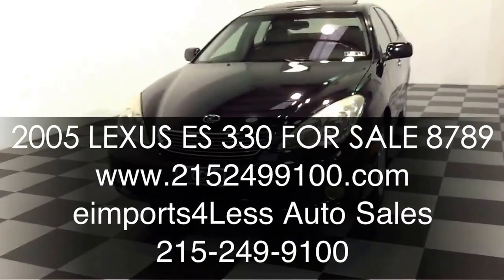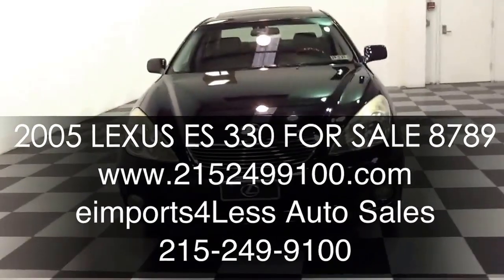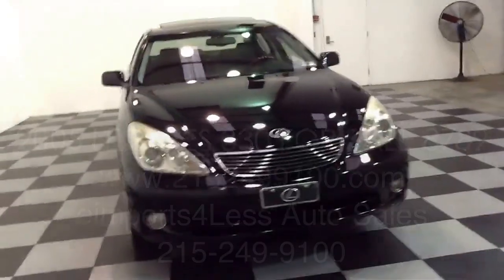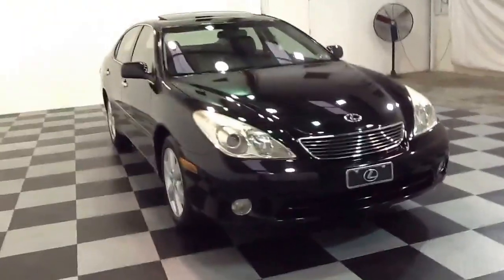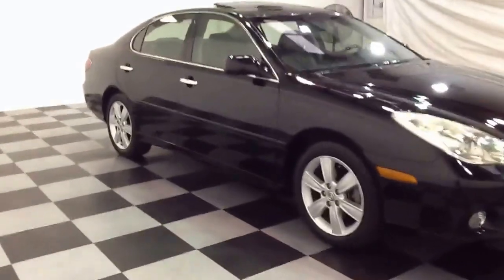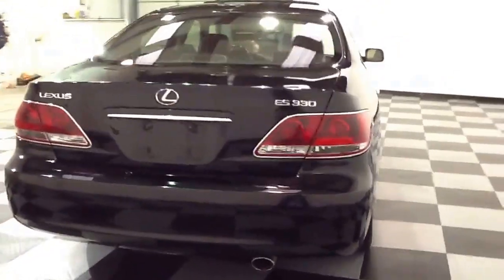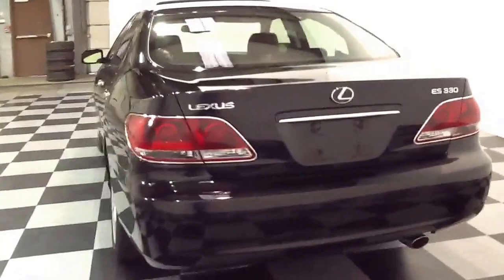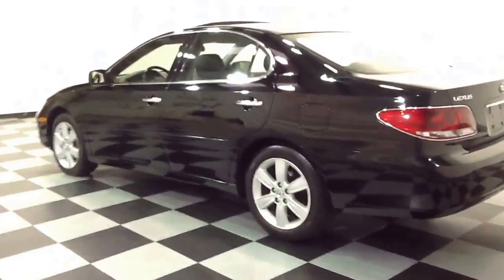eimport4less.com REVIEWS 2005 LEXUS ES 330 FOR SALE